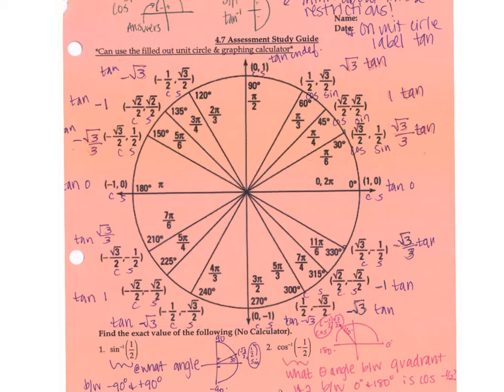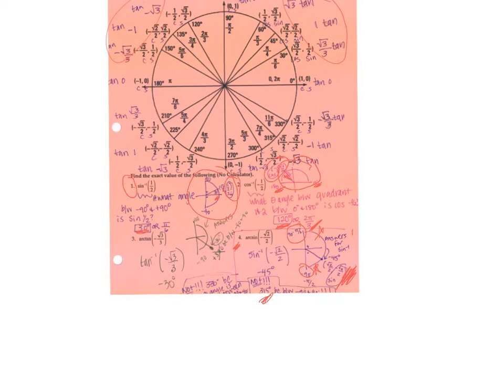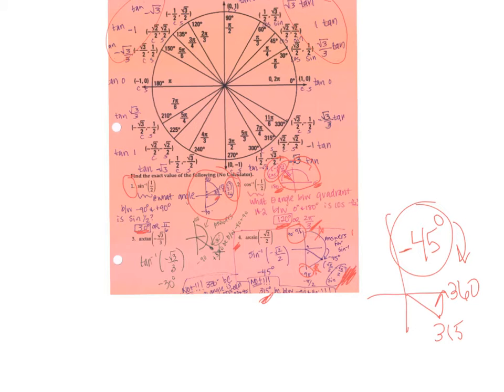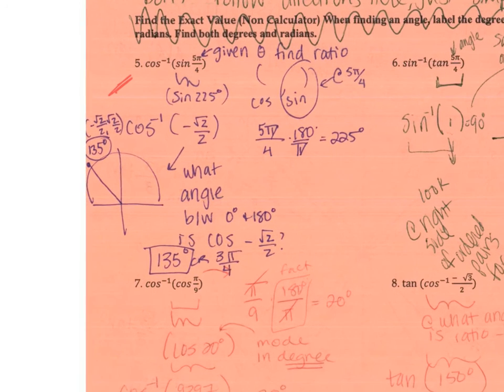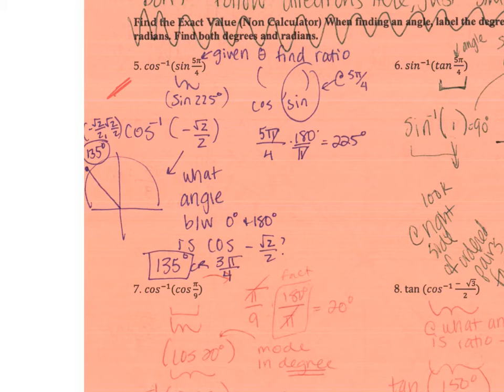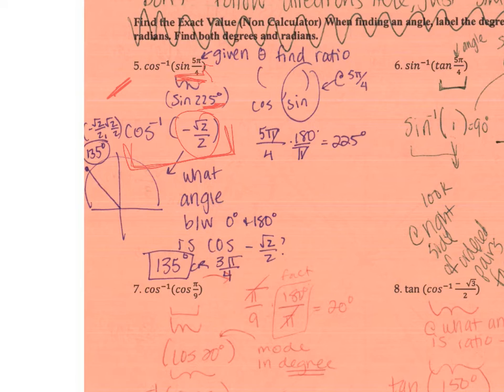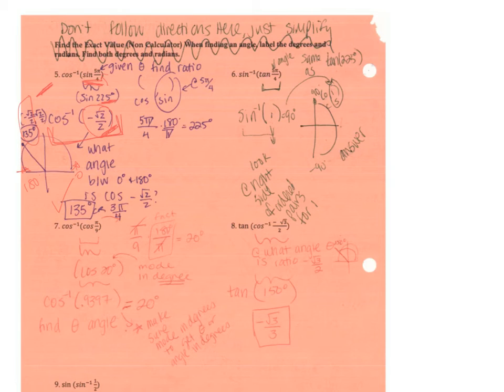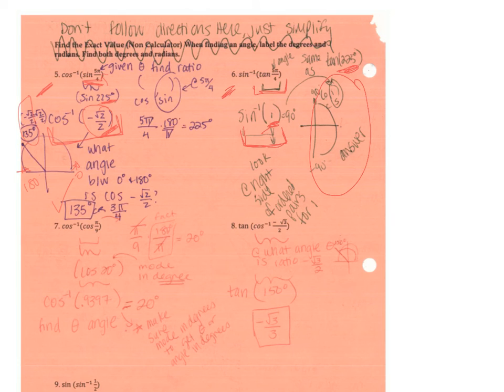page 1 and 2 of 4.7 review